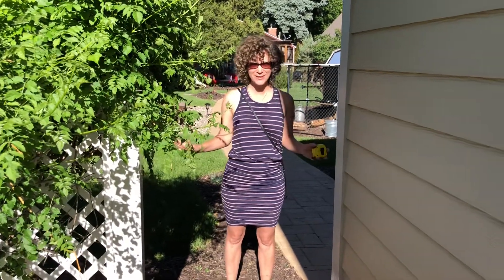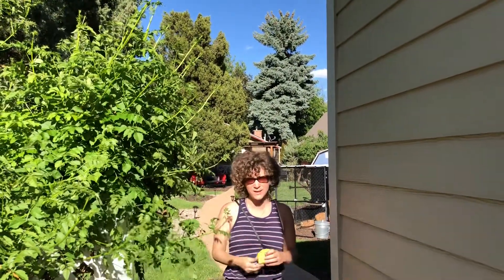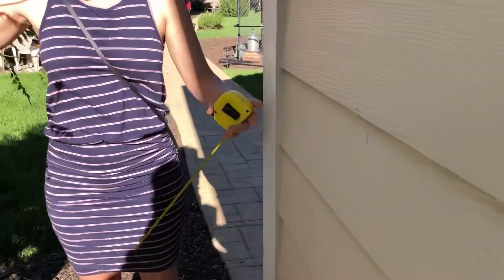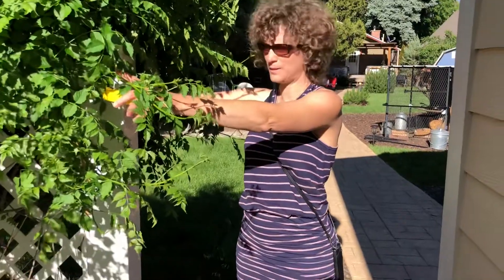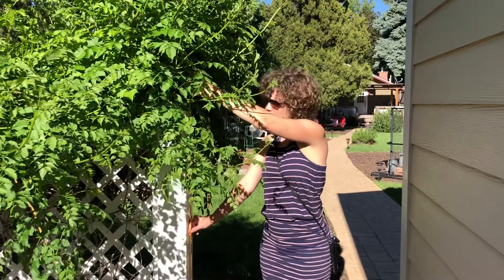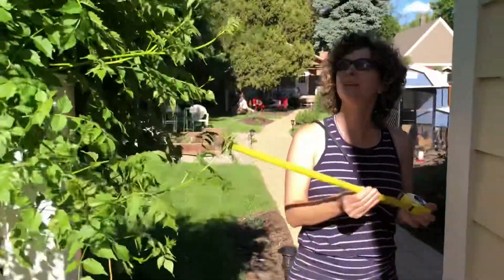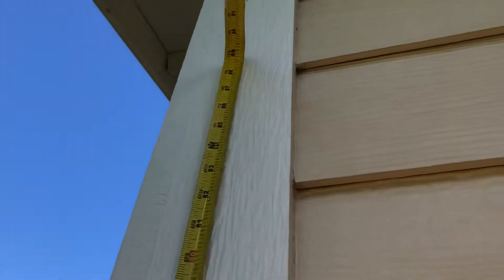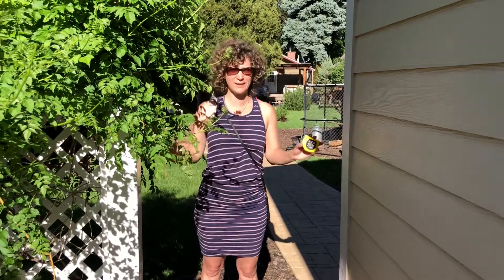Gate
For Steve.